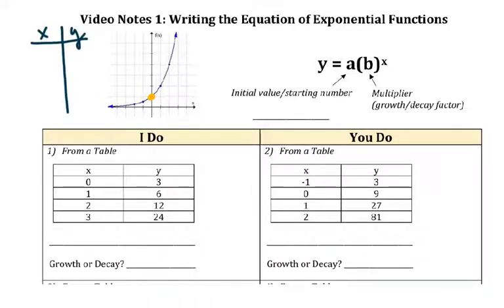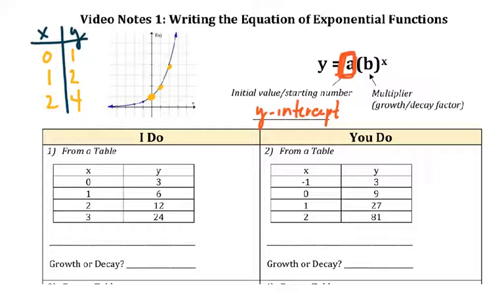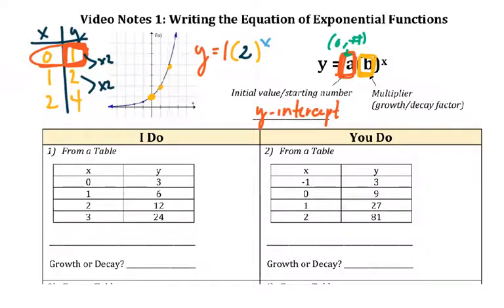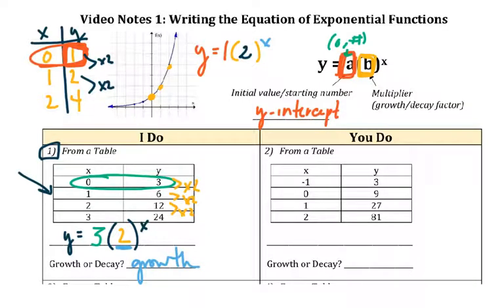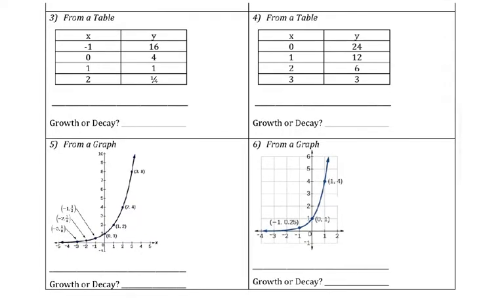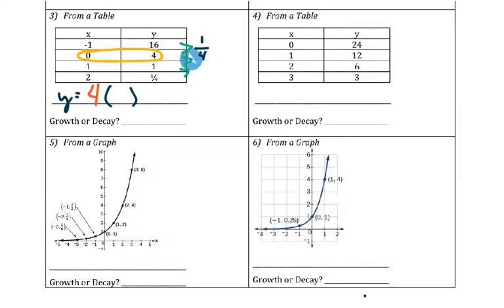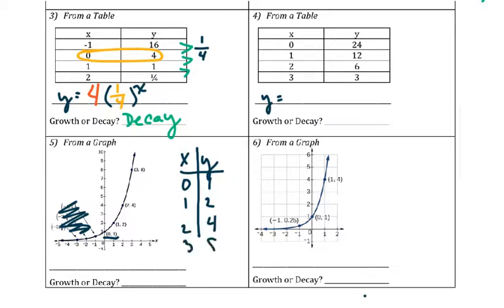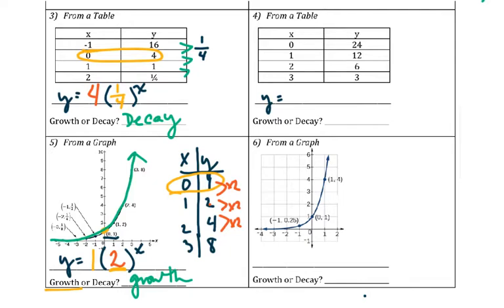OL Week 4: Video Notes 1 Writing Exponential Equations